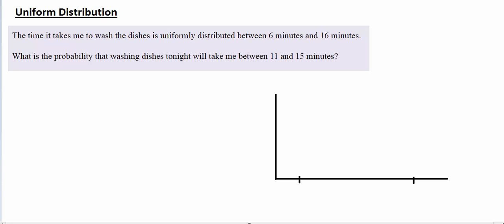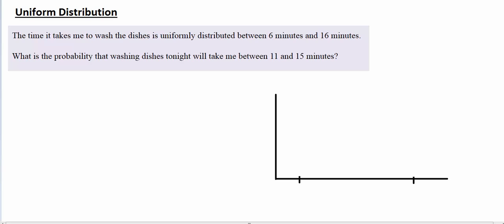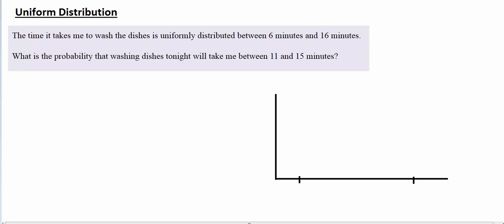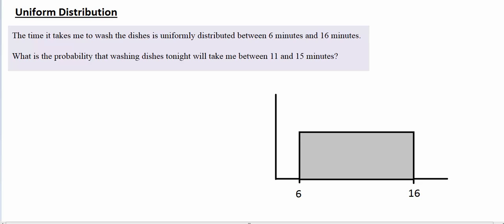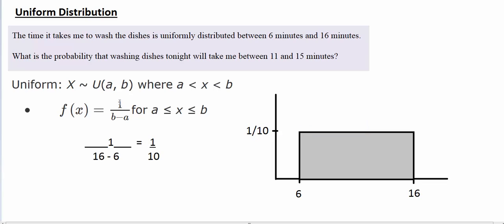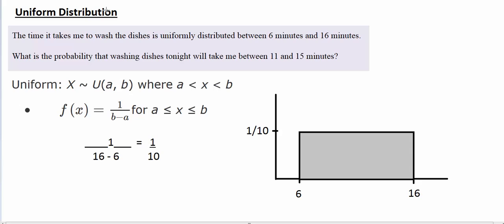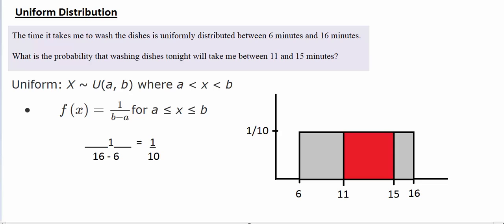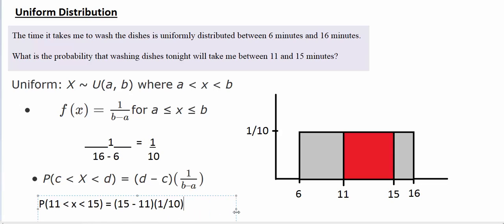Uniform Distribution Intro